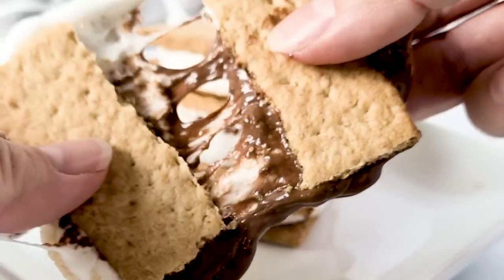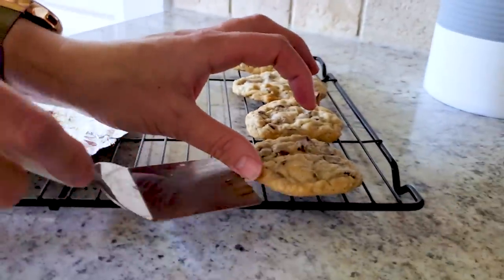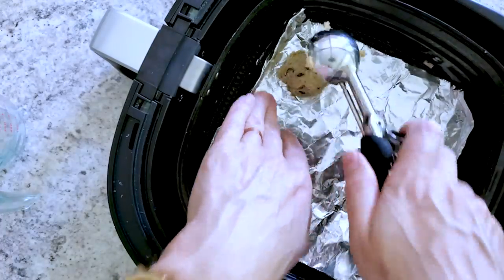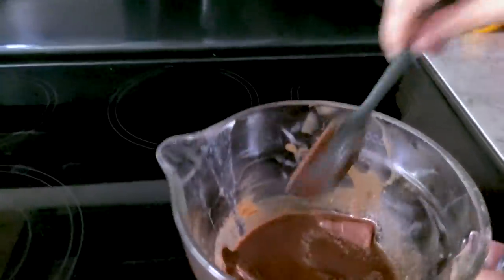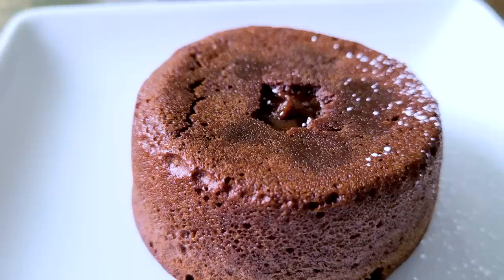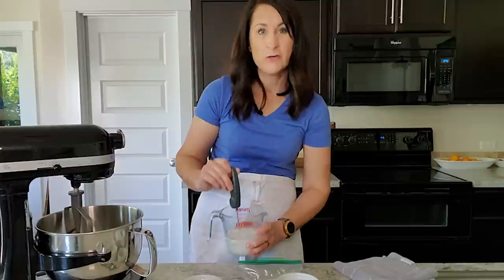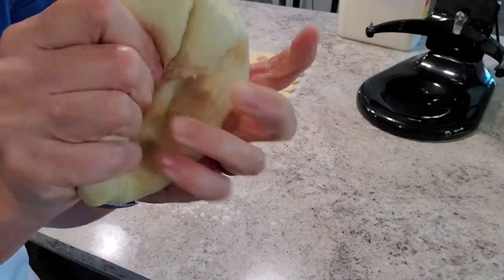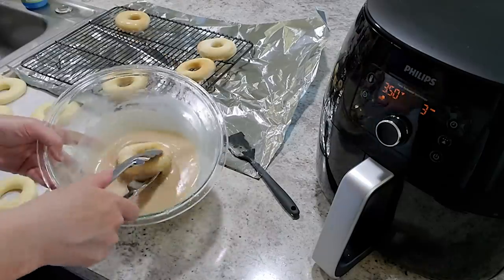4 EASY Desserts You Didn't Know You Could Make in an AIR FRYER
One of the most fun things to make in the air fryer are dessert recipes! So if you've got a hankering for some sweets, I have four yummy air fryer desserts for you to choose from!

Air Fryer desserts are nice because they help with PORTION CONTROL! Make a small batch of cookies or cake so you don't overdo it! :) Hope you love these yummy desserts as much as we do! See recipes below! (Print for more details)

Instant Yeast
Cosori Air Fryer
Philips Air Fryer
Oil Sprayer